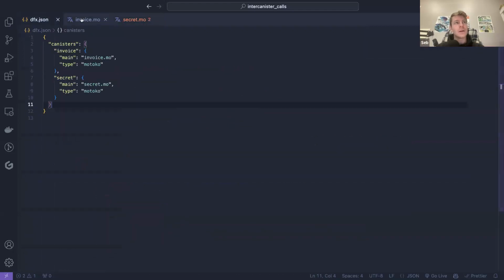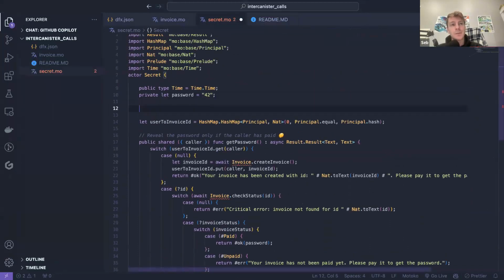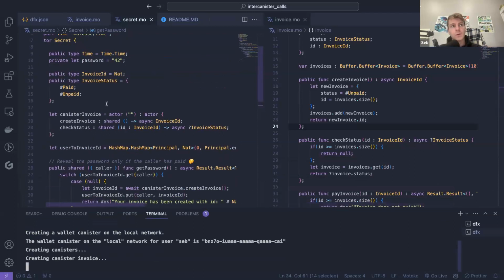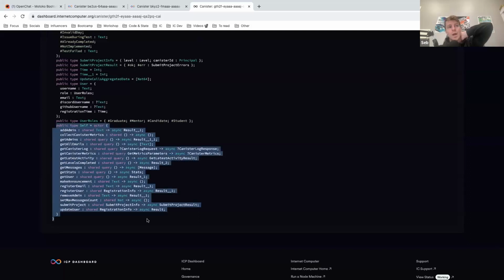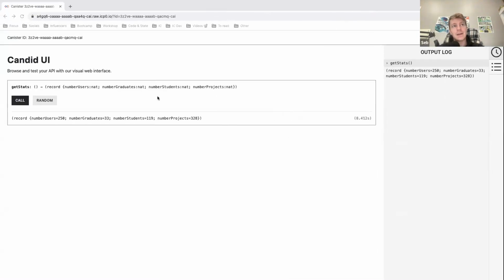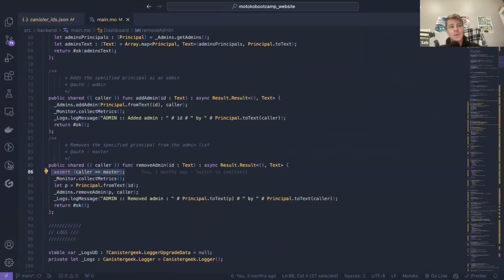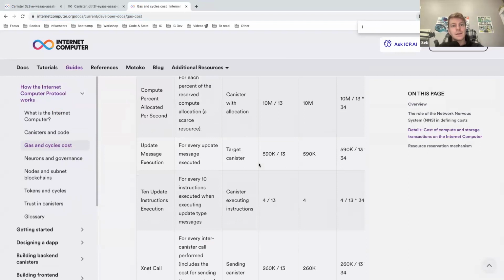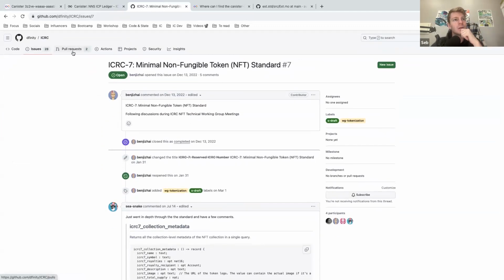Motoko Bootcamp | Intercanister calls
This is a session covering intercanister calls in the Motoko language.
We covered:
- Why are intercanister calls so important?
- How to import an external canisters?
- How to use the ICP dashboard to find the interface of other canisters?
- How to perform asynchronous calls to other canisters?